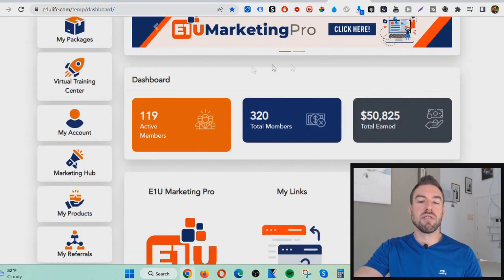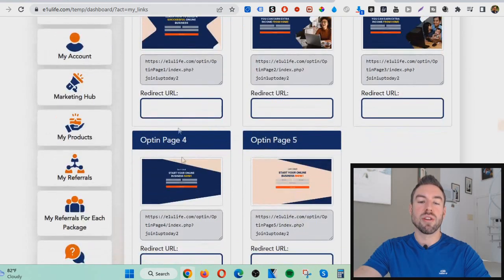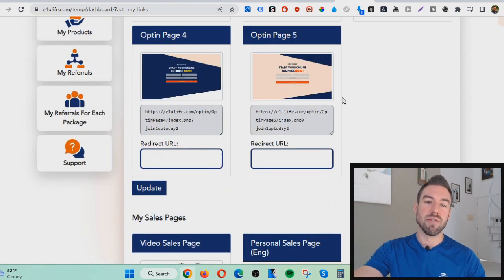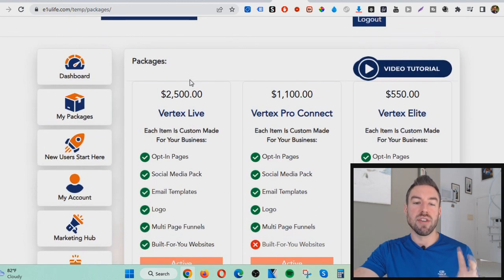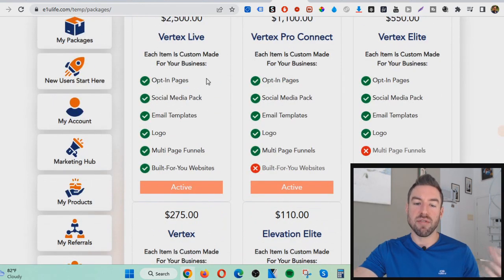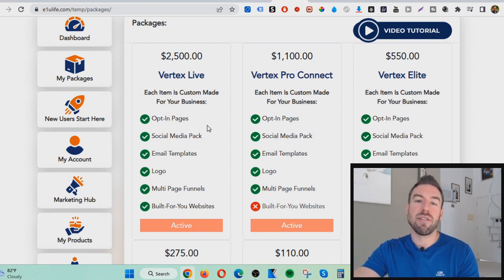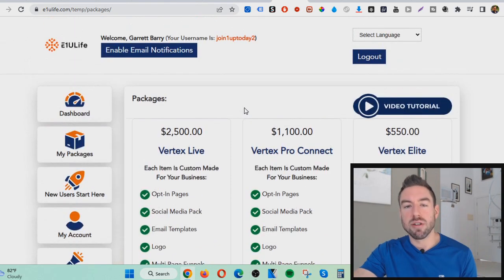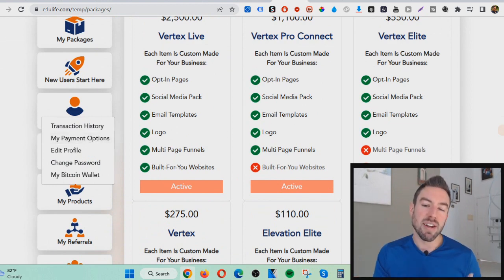E1ULife Affiliate Program l How It Works (Step By Step)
"E1ULife Affiliate Program"

Welcome to my E1ULife review. Here I'm going to cover E1U Life thoroughly so you can make an informed decision as to whether you should get involved with this opportunity or not.

I hope you enjoy my non-biased E1ULife review and my hopes is that by the end of it you know the answer to is E1ULife a scam or legit.

I've been doing reviews on make money online programs and opportunities for some time now. I hope this video on E1U Life inspires you and helps you get clear on how to achieve your income goals. :)